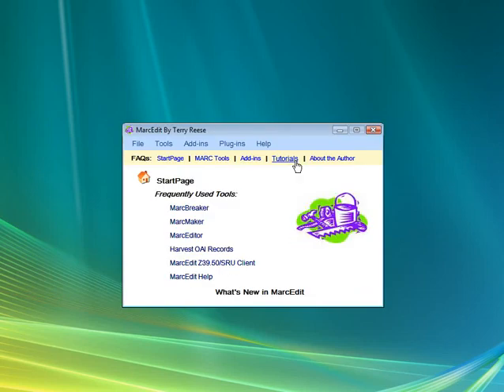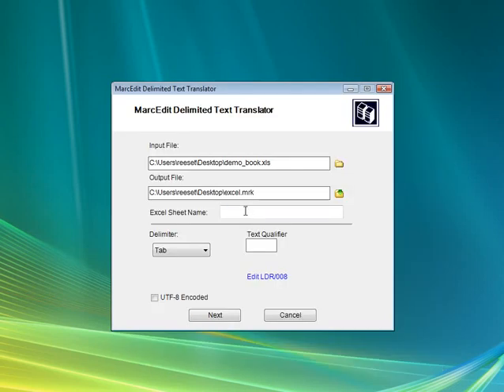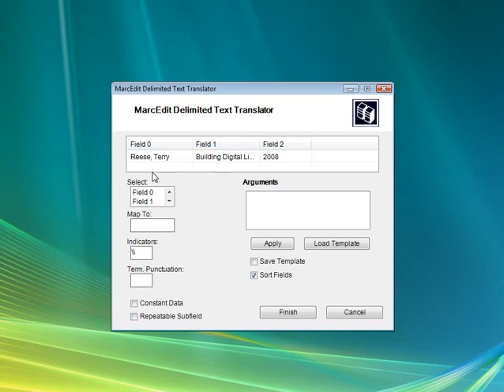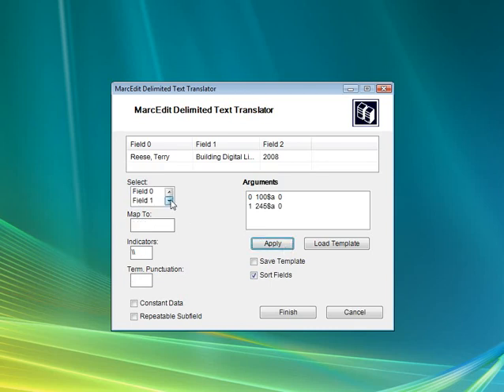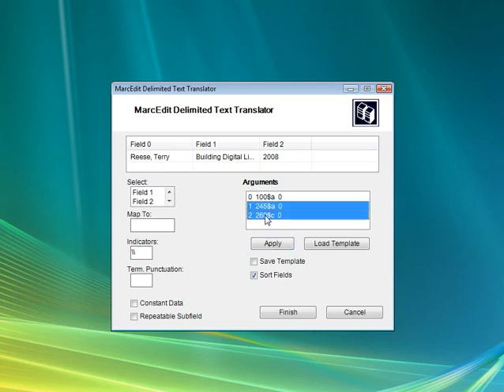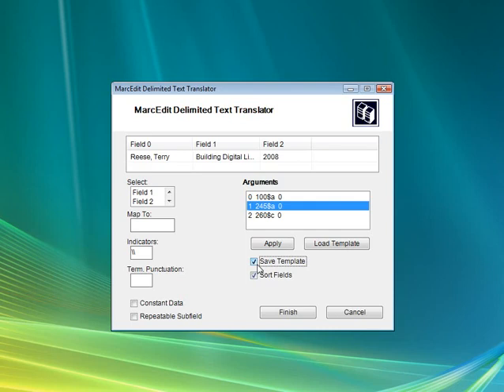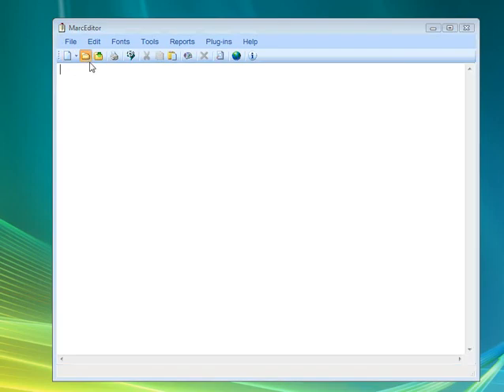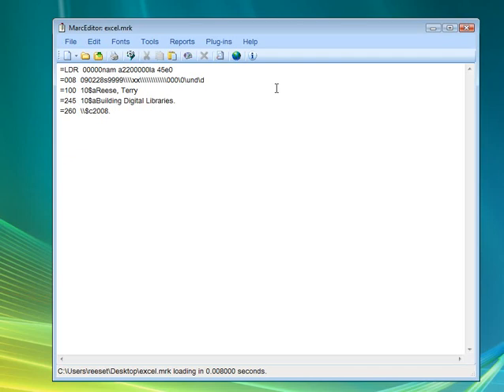MarcEdit Delimited Text Translator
Learn how to use the MarcEdit Delimited Text Translator to build MARC records from tab delimited, comma delimited, Excel or Access file types.